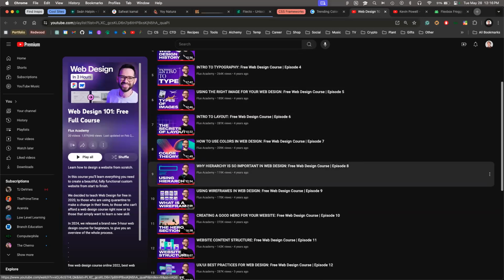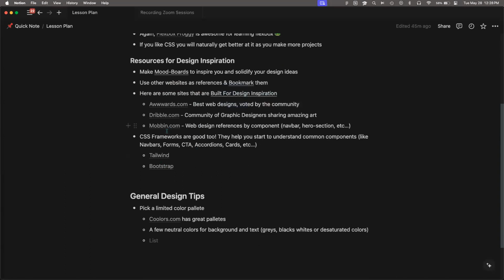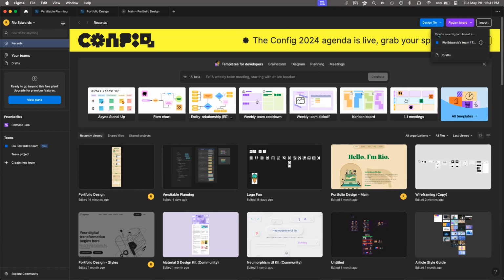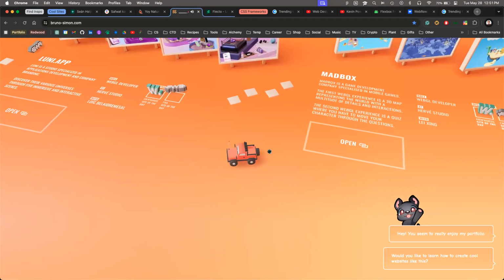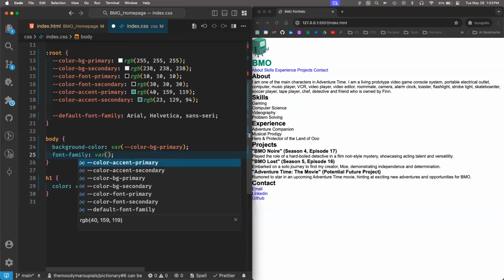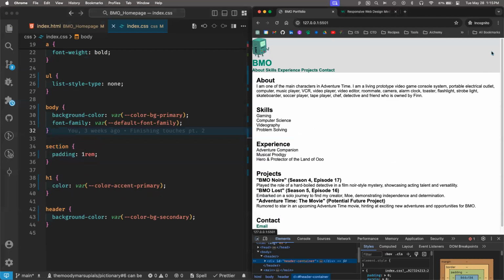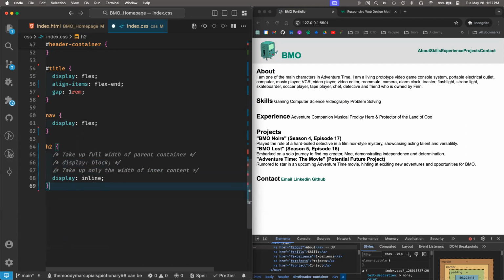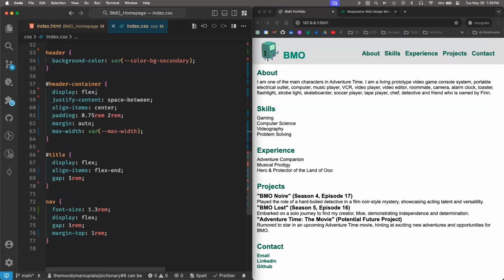Web Design Tips! (Recording for Code The Dream)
We covered:
- Some resources for learning web design
- Design inspiration
- Figma: an application for web designers
- A sneak peek at my new Portfolio design
- Some general tips for designing websites
- CSS tips (CSS resets, CSS Variables, Inline v.s. Block, Flexbox, Max-widths, etc..)